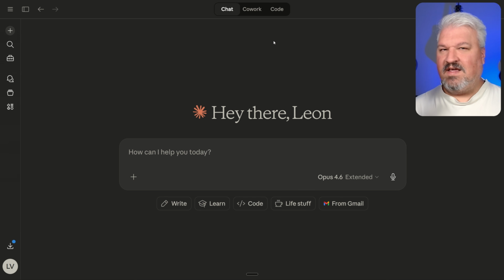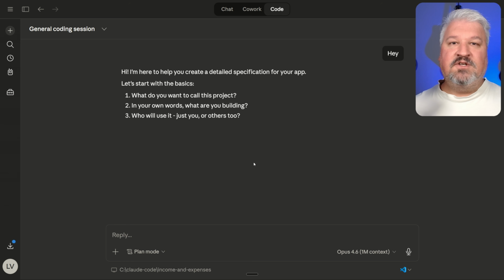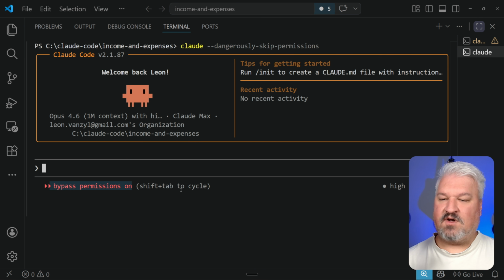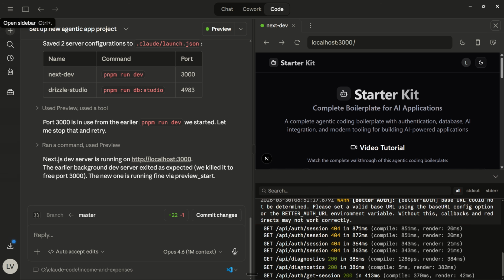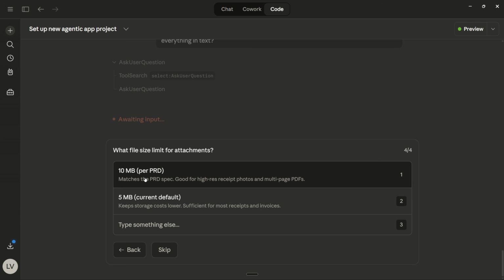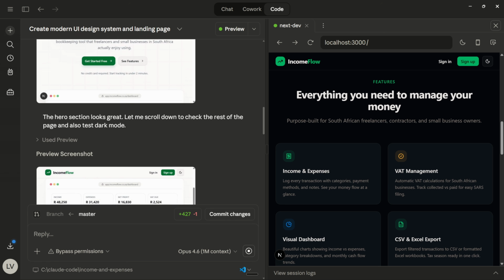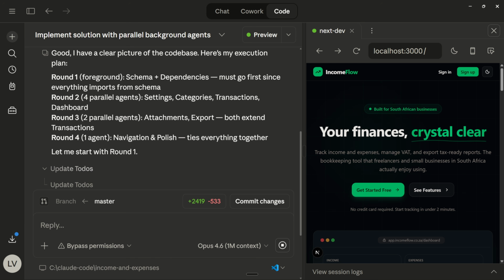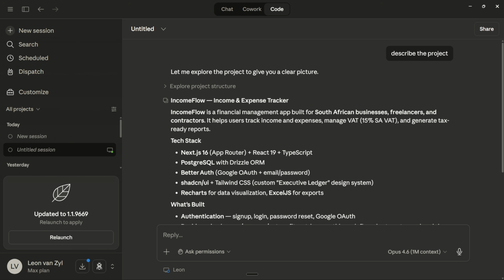The Only Claude Code Tutorial You Need (2026 Update)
Claude Code is the most popular agentic coding tool for vibe coders and experienced developers alike.

In this complete Claude Code tutorial, you'll learn everything you need to know to build real world applications - from installing and setting up Claude Code to using advanced features like planning mode, sub agents, the loop command, skills, and remote control from your phone. We'll build a full income and expense tracker app from scratch using the Claude Code desktop app and CLI, covering permission modes, thinking mode, the CLAUDE.md file, design systems, and how to use background agents to build faster. Whether you're brand new to Claude Code or want to see the latest features and workflows, this is the guide to bookmark.

⏰ TIMESTAMPS:
00:00 What is Claude Code
00:26 Claude Code desktop app setup
01:03 Claude Code CLI installation
03:30 Claude Code fundamentals
04:52 Plugins and skills overview
05:06 Claude Code permission modes
06:27 Choosing Opus Sonnet or Haiku
08:57 Thinking mode and reasoning effort
10:20 Building a real app with Claude Code
12:00 Boilerplate project setup
14:08 Database setup with Docker
15:34 Airtop sponsor
17:01 Testing authentication
17:25 Planning mode and PRD workflow
22:02 Context management tips
24:24 Creating a design system
27:52 CLAUDE.md project rules
29:00 Loop command for scheduled agents
30:16 Sub agents for parallel builds
33:00 Agent testing end to end
35:37 Remote control from your phone